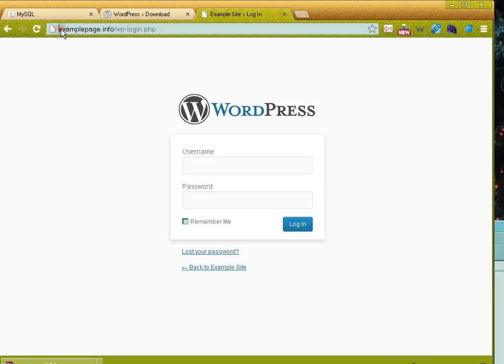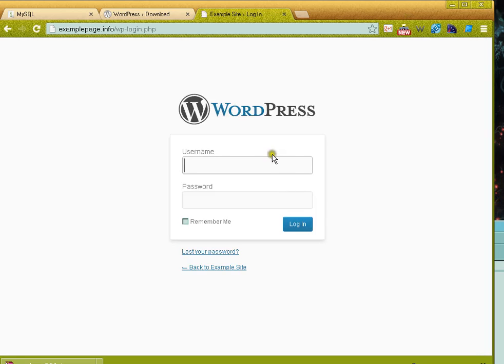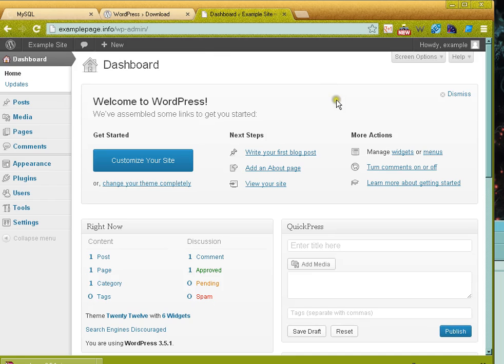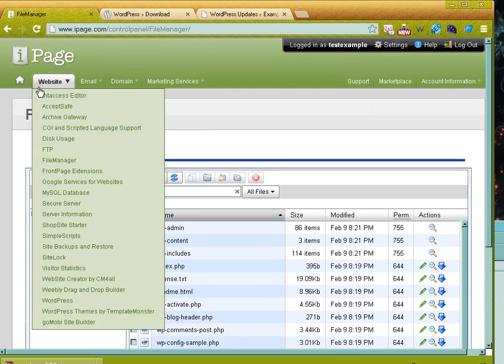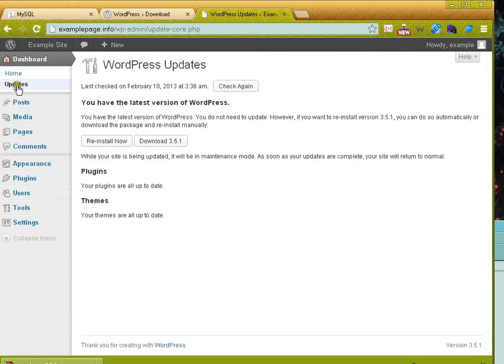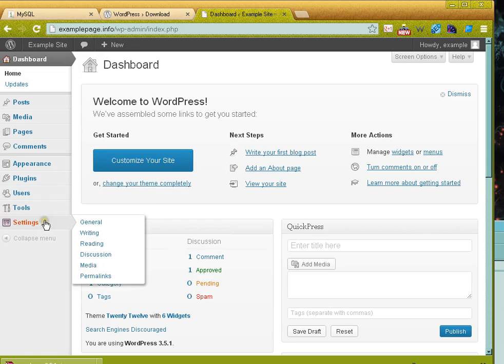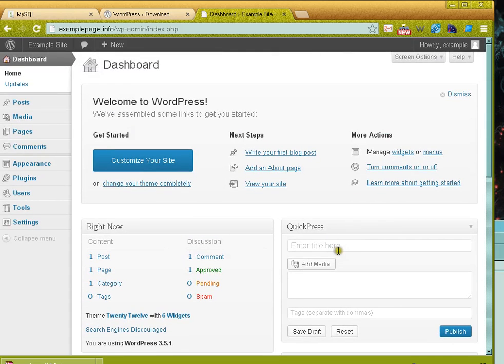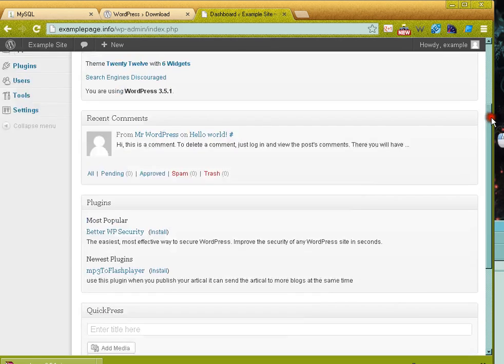Wordpress: Dashboard overview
An introduction to the wordpress control panel most commonly known as the "dashboard".